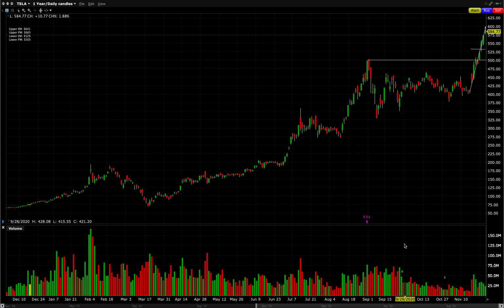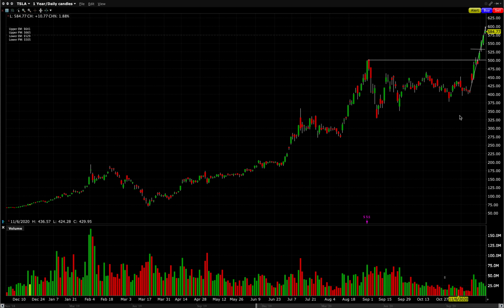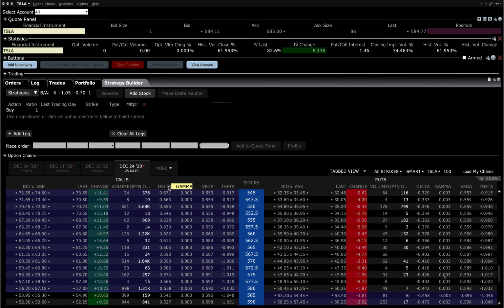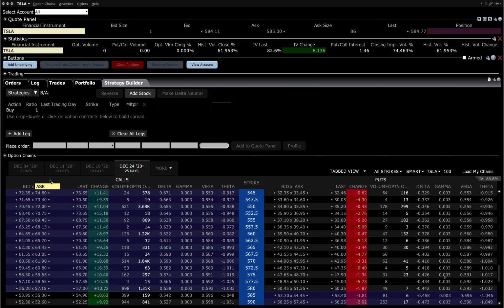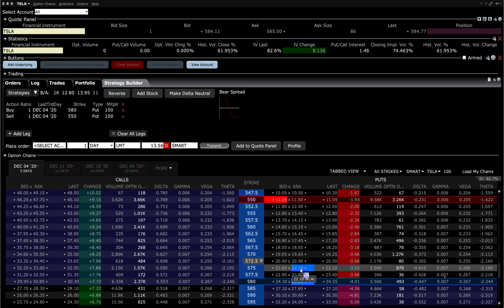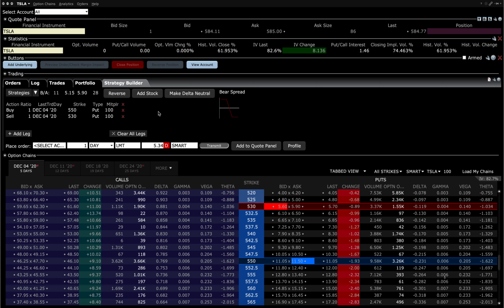IS TESLA DUE FOR A PULLBACK? (TESLA STOCK PRICE ANALYSIS FOR THE WEEK AHEAD)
A quick analysis of where Tesla's (TSLA) stock could be heading in the week ahead after their massive two week rally due to the news that they'll be included in the S&P500 as of December 21, 2020.

Please ensure you do your own due diligence and manage your risk accordingly and remember that everything discussed is for learning purposes only.

Upper expected move for Dec 4 option expiration: $641.00 approx.
Upper potential move for Dec 4 option expiration: $665.00 approx.
Lower expected move for Dec 4 option expiration: $529.00 approx.
Lower potential move for Dec 4 option expiration: $505.00 approx.